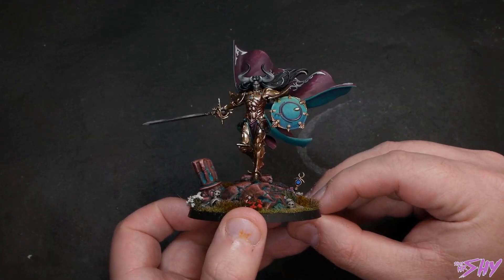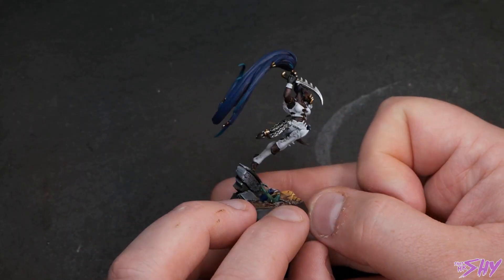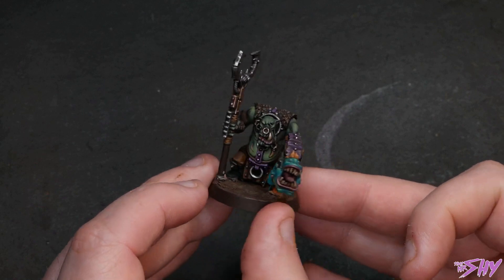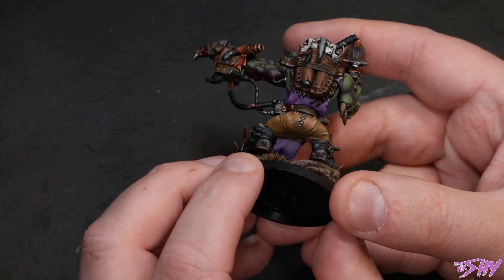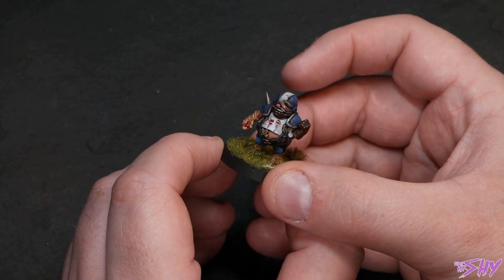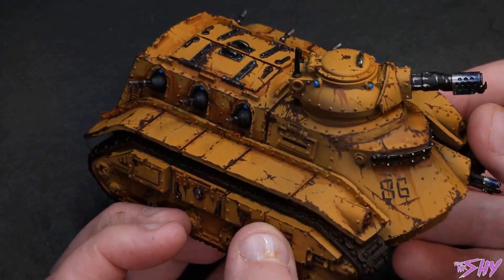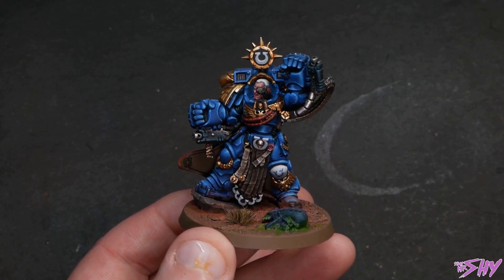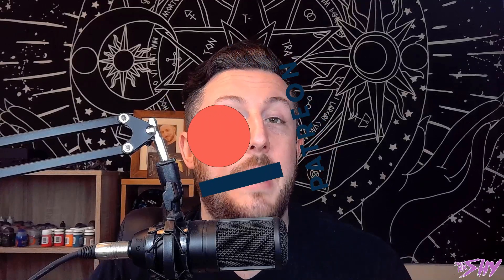My Top 5 Tips to Help Your Mini Painting Stand Out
I decided to be a little self indulgent this week, and make something which talks about a bunch of my favourite things. These are the tricks and methods I use, to try to help my mini painting stand out.